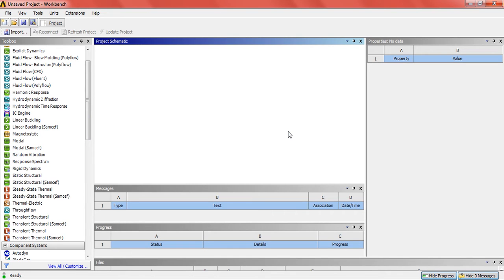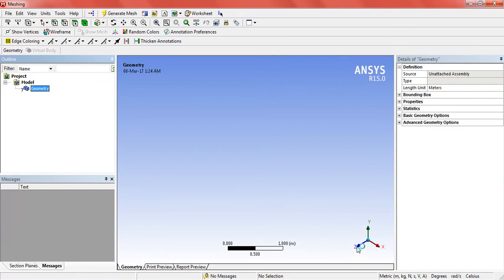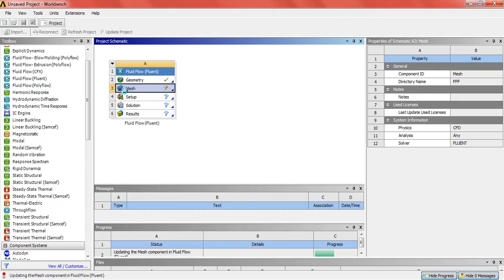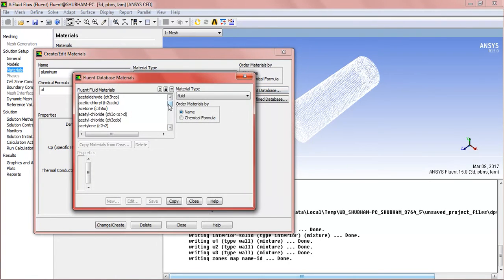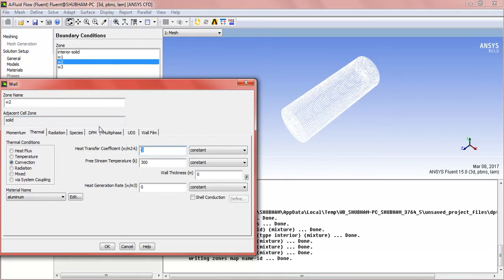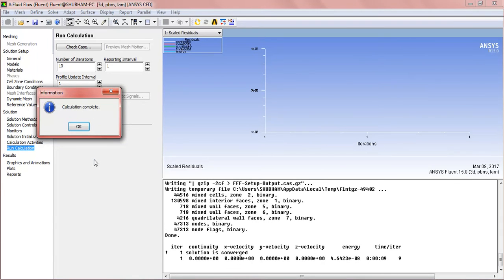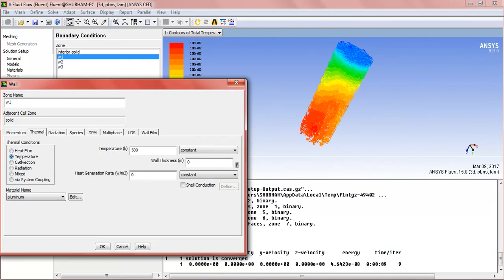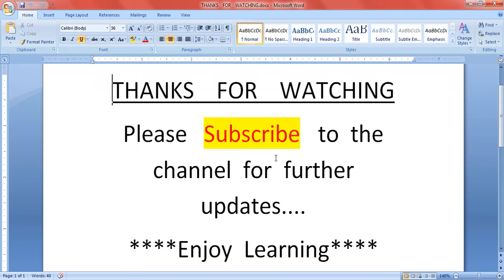Heat conduction in solid Cylinder | Fluent ANSYS tutorial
ansys fluent training | ansys online training | ansys fea tutorial | ansys fluent 15 |learn ansys online | Basics of Ansys Workbench